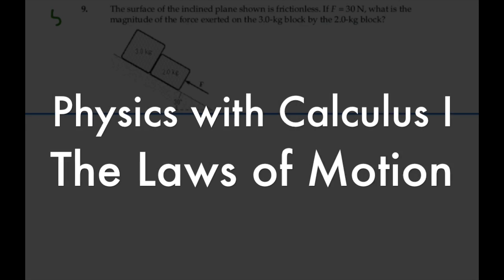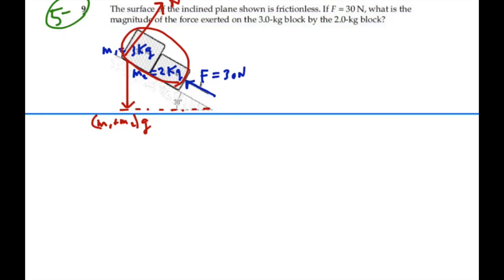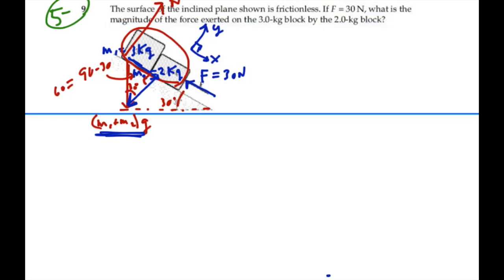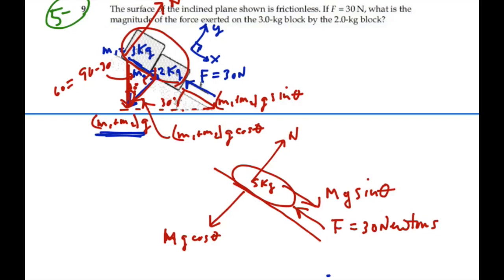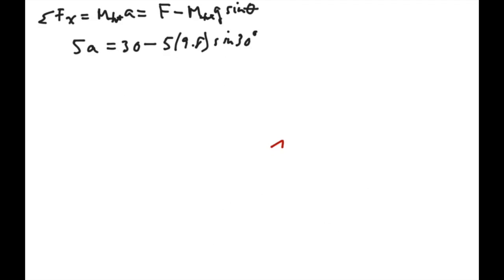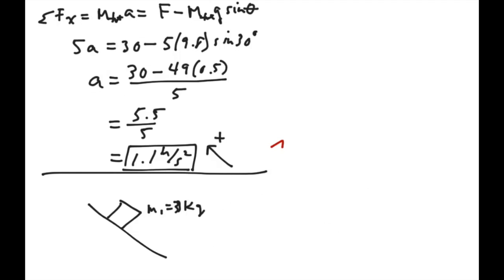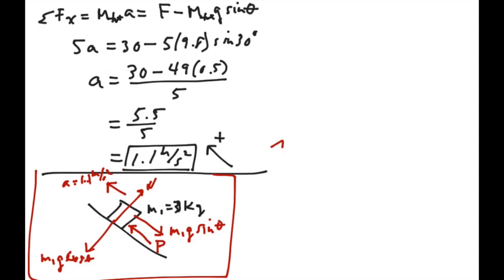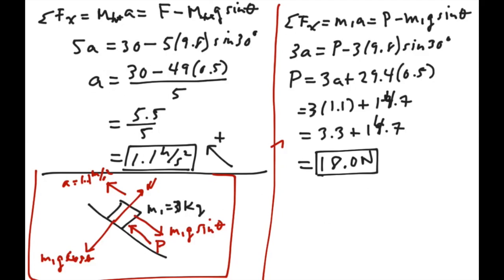Prob 05-09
This video is about The Laws of Motion/ Prob 05-09